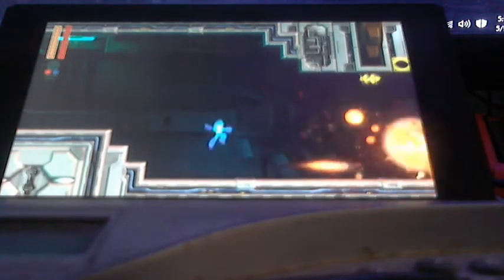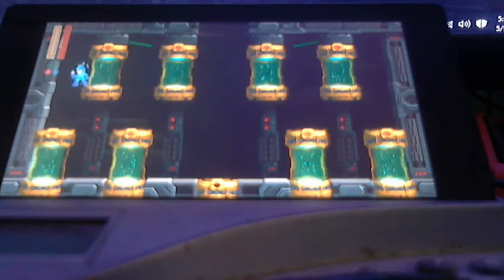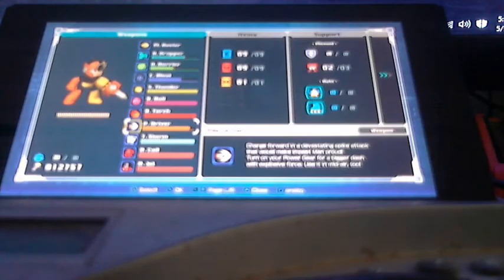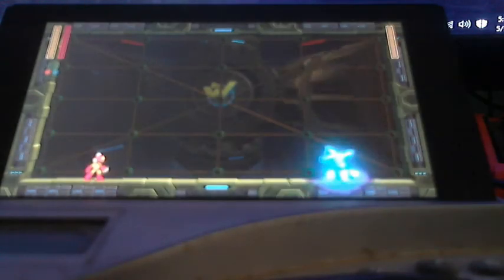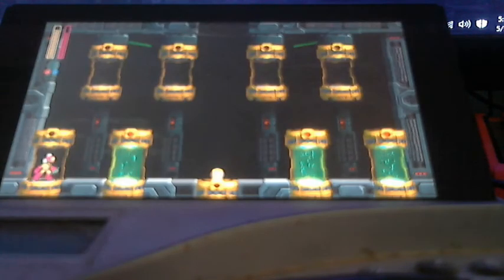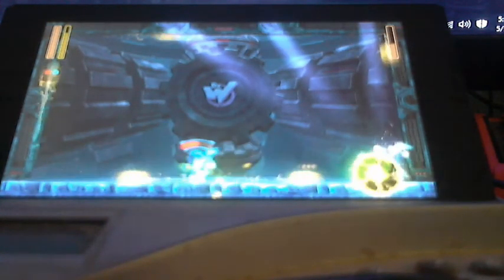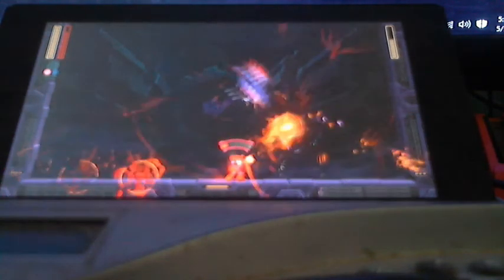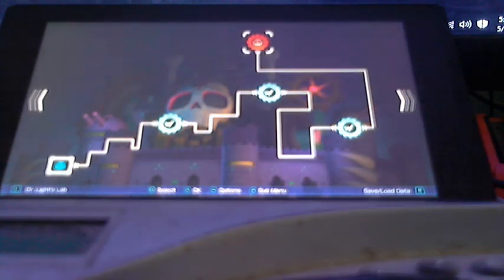Let's Play Mega Man 11 part 12(Wily's Gear Fortress stage 3)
Robot Master revenge